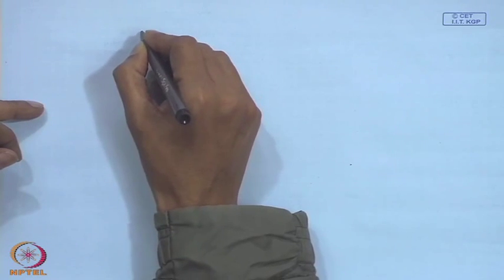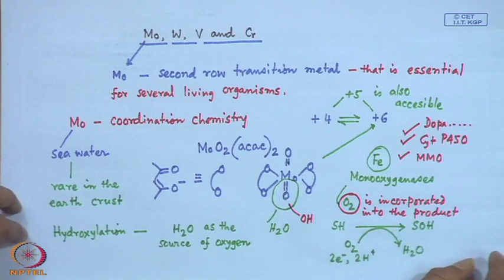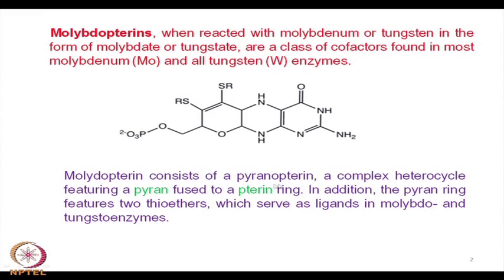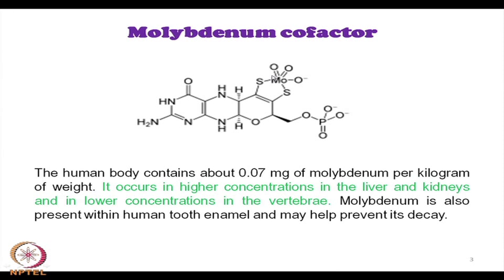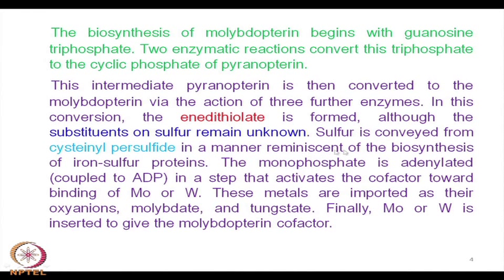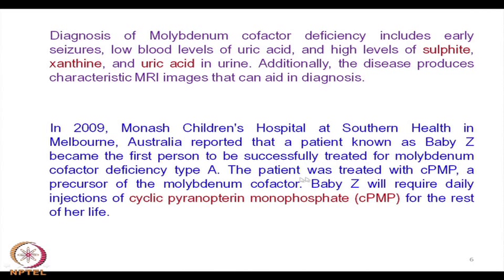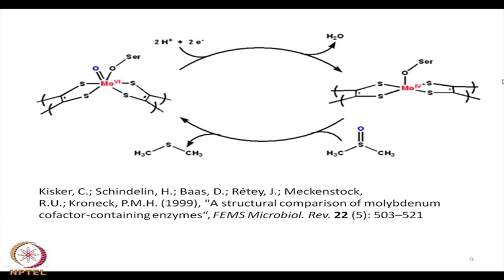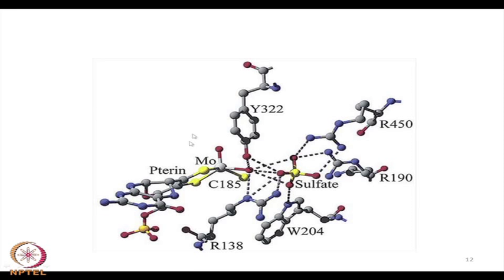Mod-22 Lec-22 Molybdenum Enzymes - I